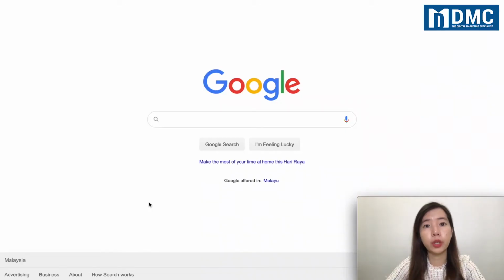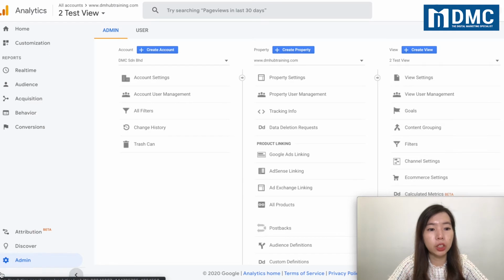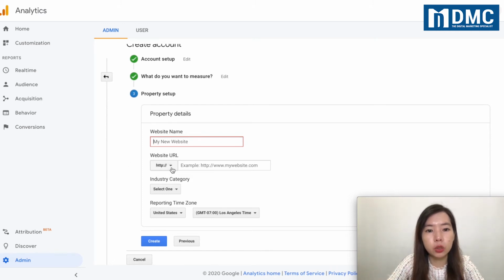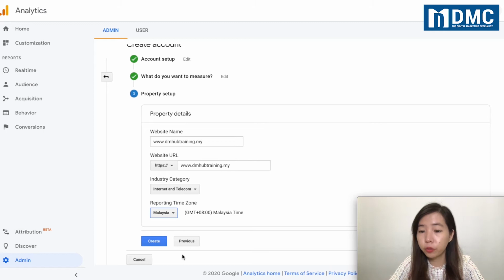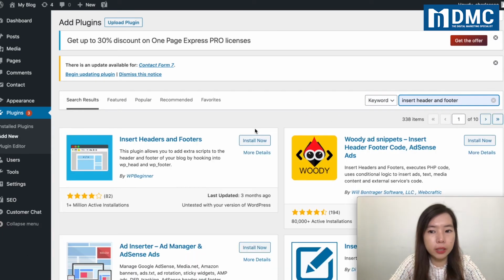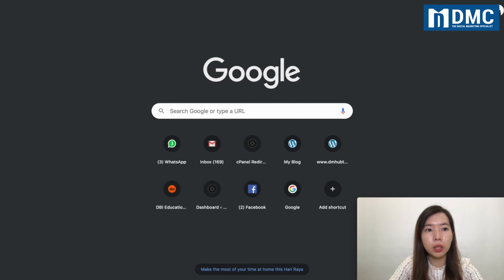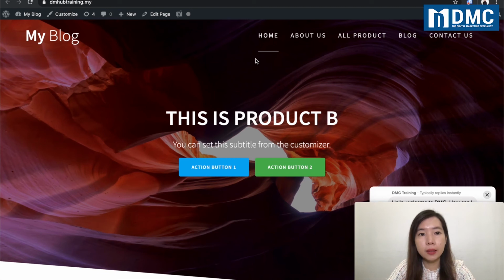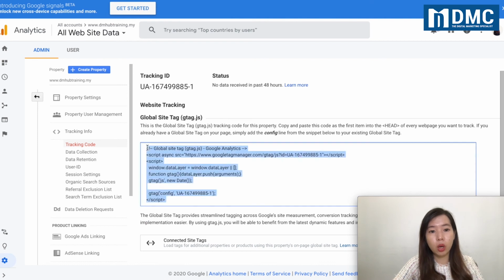How To Install Google Analytics On WordPress | Track User's Behavior In Website | WordPress Tutorial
In this video, I'll show you how to install Google Analytics on WordPress step by step.

If you would like to know:
- The number of people visiting your website
- Where are they coming from?
- How much time are they spending?
- The most visited & popular pages
- Real-time statistics.

You need to install/setup/insert/connect Google Analytics on WordPress.

The questions are:
1）How to install/setup/insert/connect/add Google Analytics on WordPress website?
2）How do I check whether I have installed/setup/inserted/connected Google Analytics on WordPress website?

If you ever think of these questions before, in this tutorial, I will show you step by step how to install/setup/insert/connect/add Google Analytics on WordPress website in just 4 simple steps!. Keep watching the video until the end.

By following these steps and tricks, you are able to install/setup/insert/connect/add Google Analytics on WordPress website via Insert Headers And Footers WordPress plugin.

In short, I am Zevin from DMC. I have shared with you how to install/setup/insert/connect/add Google Analytics on WordPress website.

I hope you will be able to pick up a quick skill on install/setup/insert/connect/add Google Analytics on WordPress website. Hope this tutorial will help you in WordPress development.